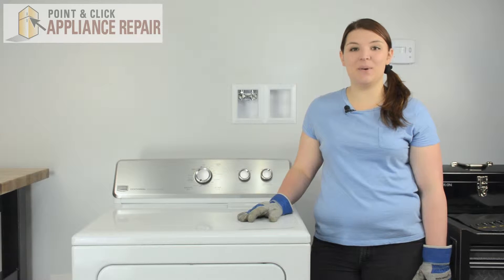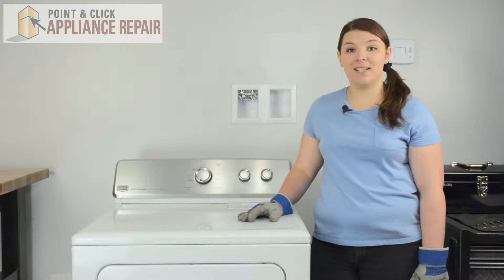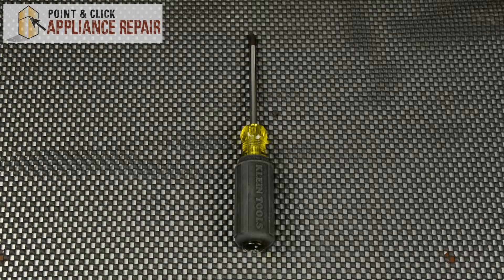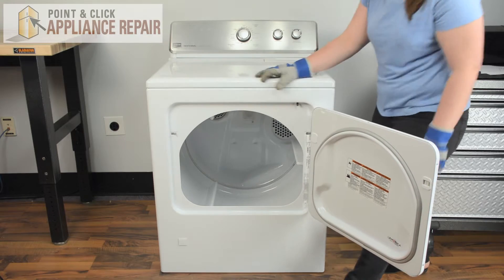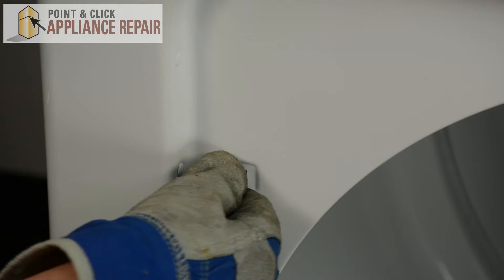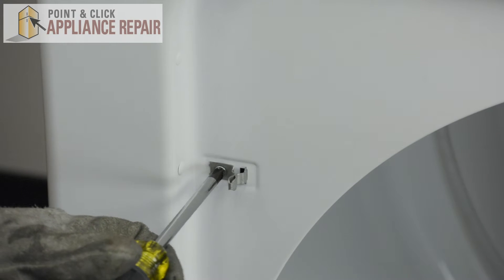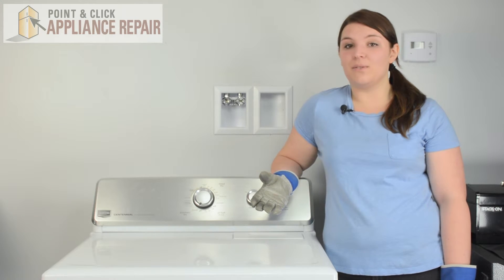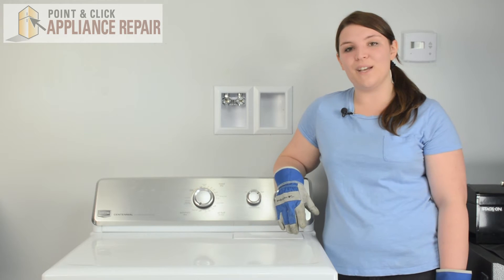WP3403431 - Replacing a Gas Dryer Door Strike - 3403431, AP2946866, 2994, PS346426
If your dryer door will not stay closed, you may need to replace the door strike. Cherylin from Point and Click Appliance Repair will take you through the guided step by step instructions that show you how to repair a Maytag (Whirlpool) Dryer (model number MGDC300BW1) by replacing a door strike (part number WP3403431).

Part Number WP3403431 replaces 3403431, AP2946866, 2994, AH346426, EA346426, PS346426

Step-by-step how-to instructions for replacing a door strike (part number WP3403431) in a Maytag (Whirlpool) Dryer (model number MGDC300BW1)

1. Unplug dryer
2. Open dryer door
3. Remove door strike mounting screw
4. Pull door strike out from dryer
5. Discard old door strike
6. Insert new door strike and mount with screw
7. Close dryer door to test
8. Plug in dryer

Visit PCAppliancerepair.com to find the part that works for your dryer!